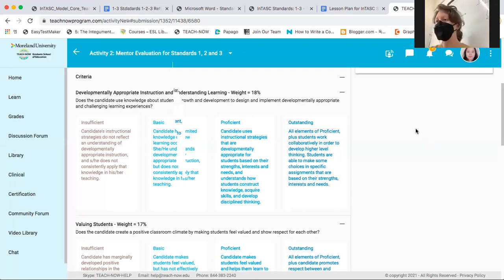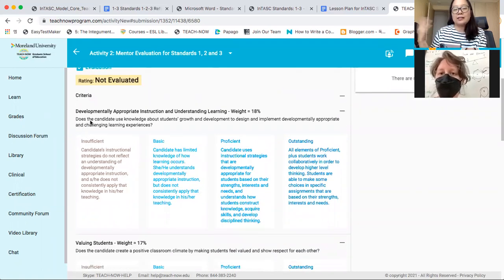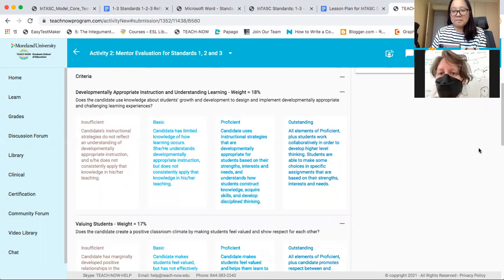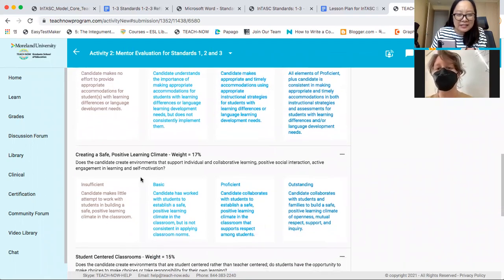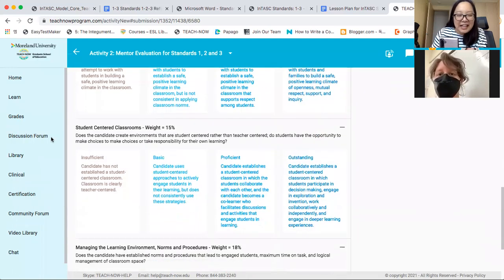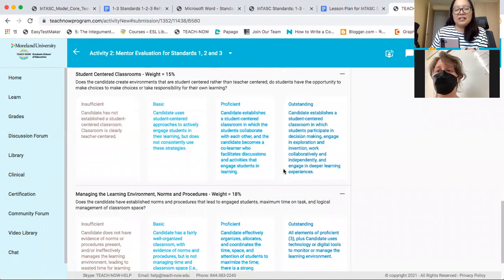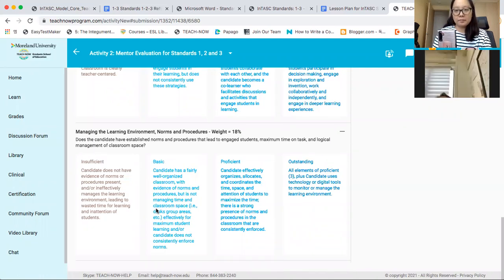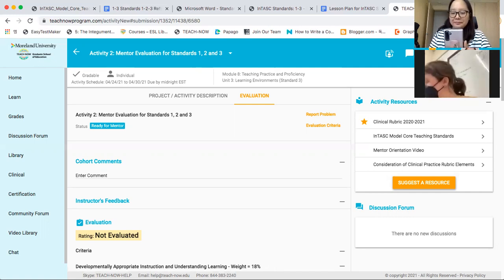Lesson InTasc123 debriefing